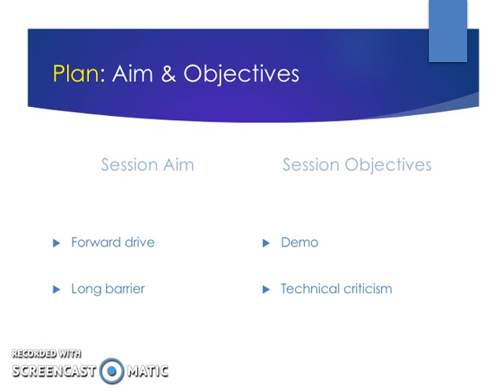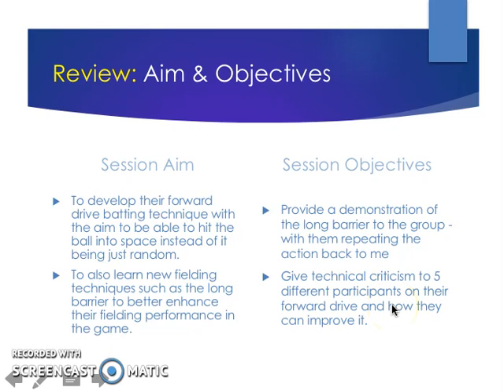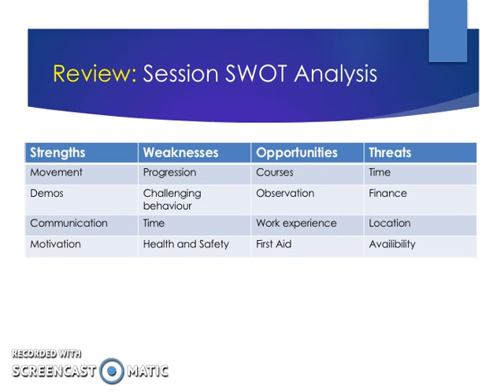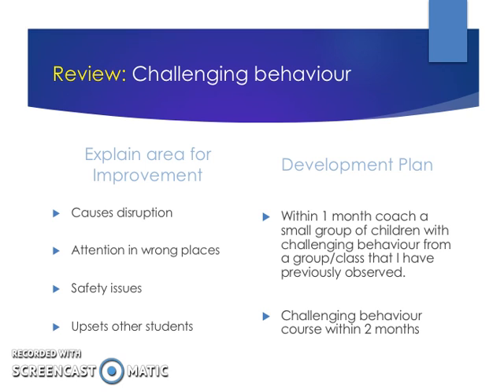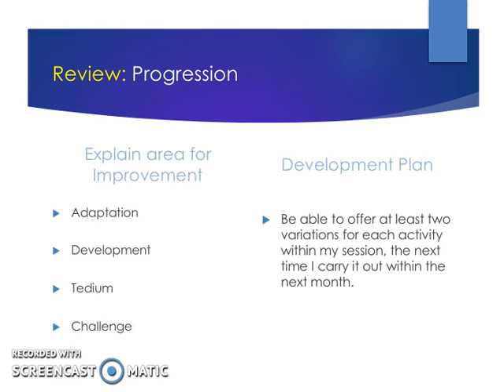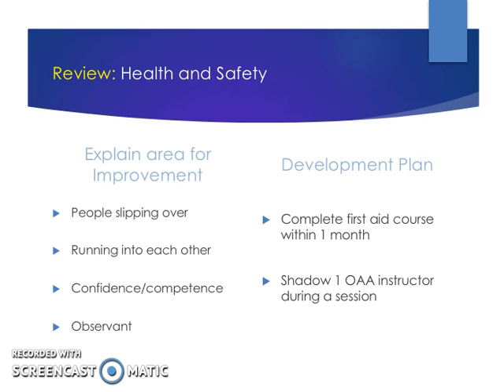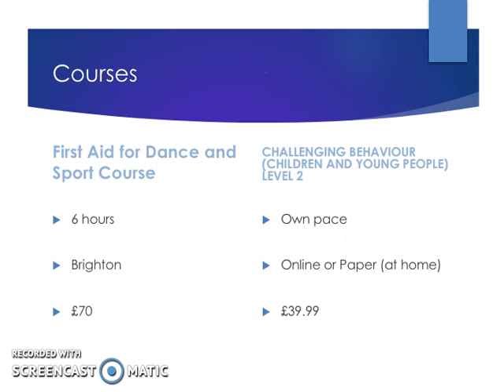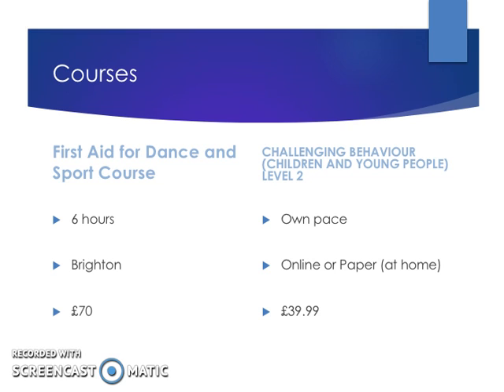16.3 - Coaching Session Review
Sport Science BTEC Assessment